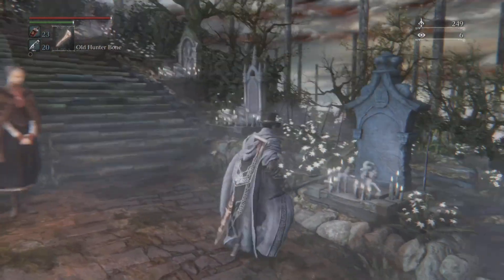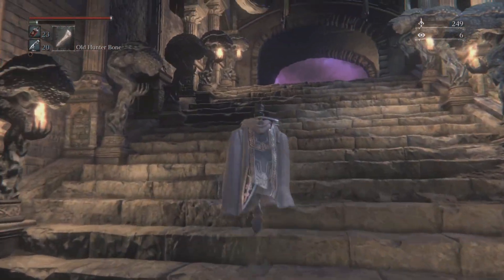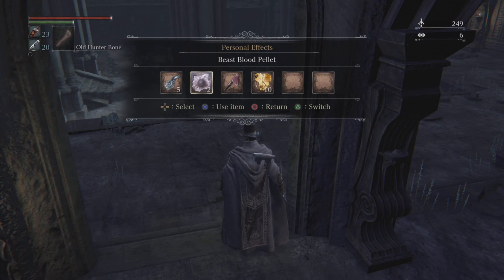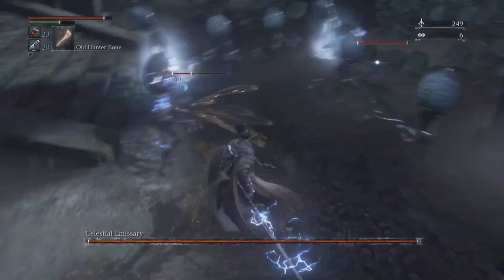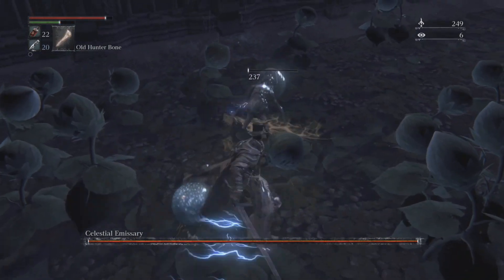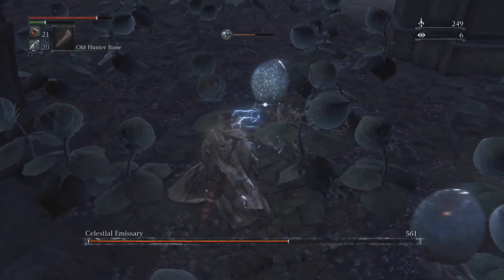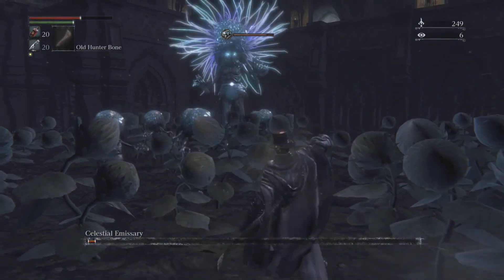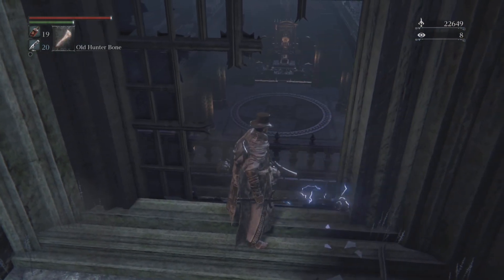Bloodborne EASY MODE! Celestial Emmisary